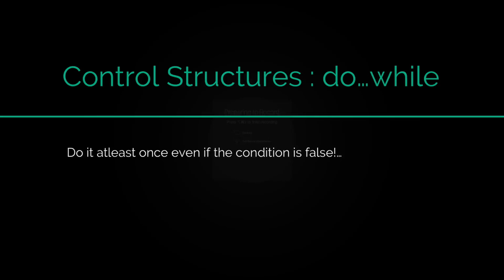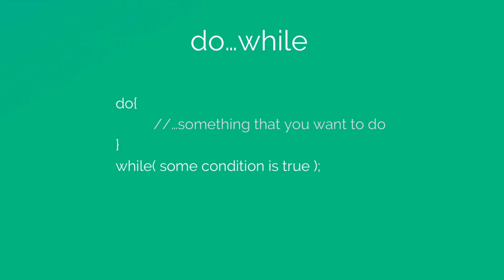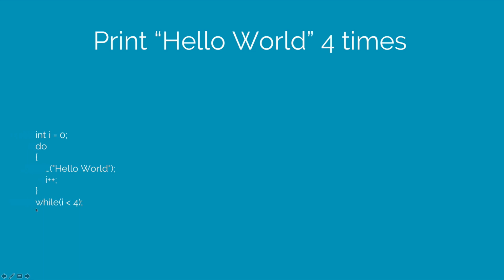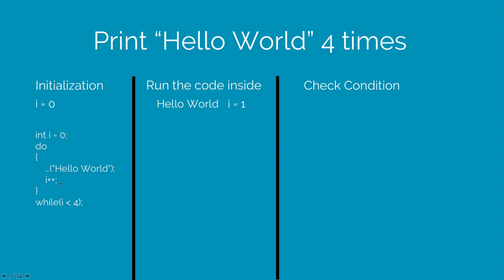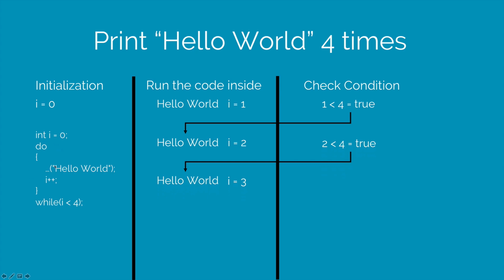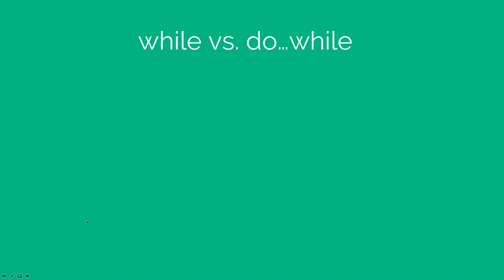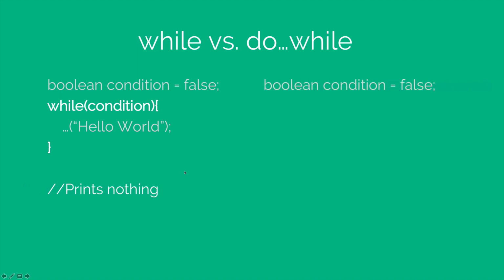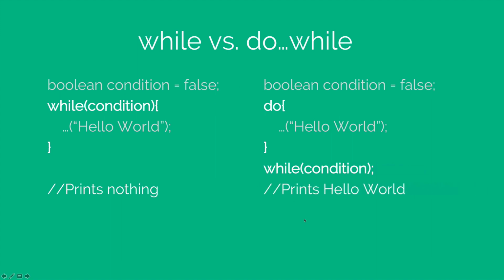#29 Do While Explained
This video introduces you to the do while loop in Java. The do while loop lets you execute a bunch of instructions until a condition becomes false. The difference between the do while loop and the while loop or the for loop is the fact that a do while loop executes code first and then checks the condition later whereas the other loops check the condition first and execute the code later if the condition is true.